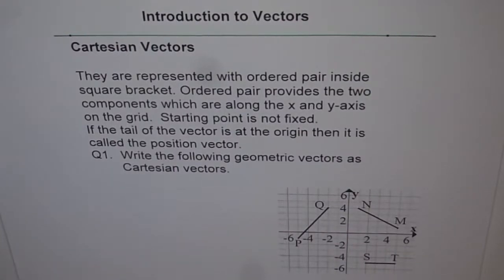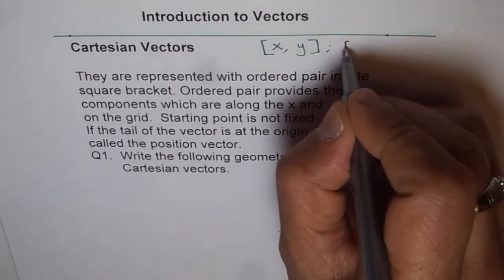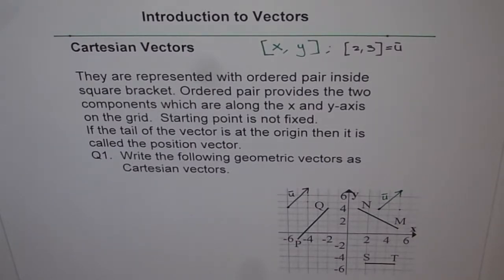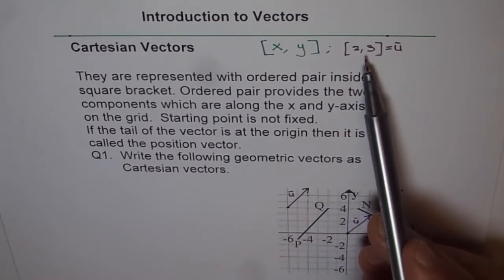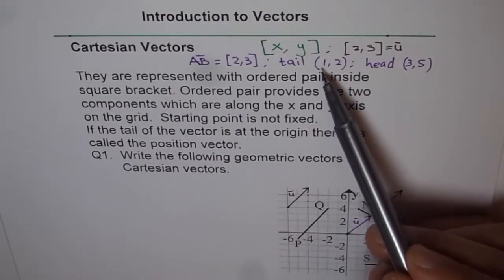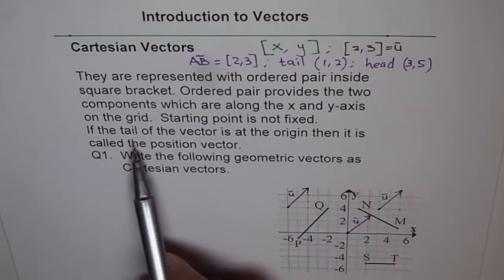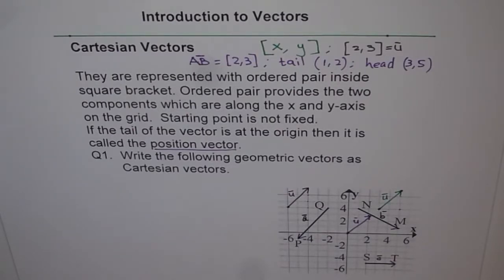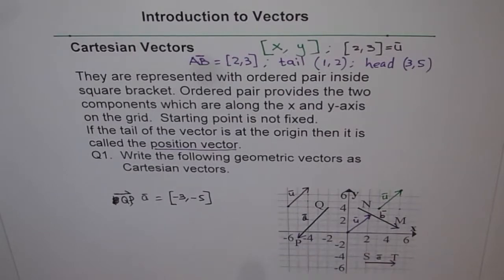Understand cartesian vectors - EDEXCEL - GCSE